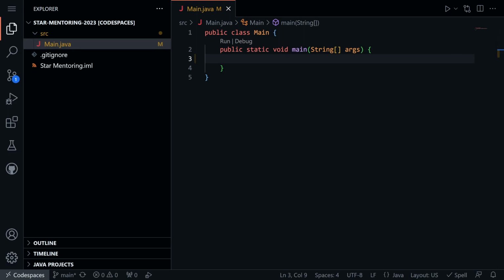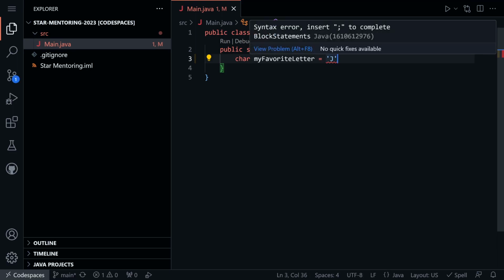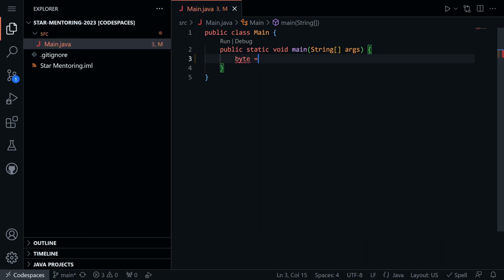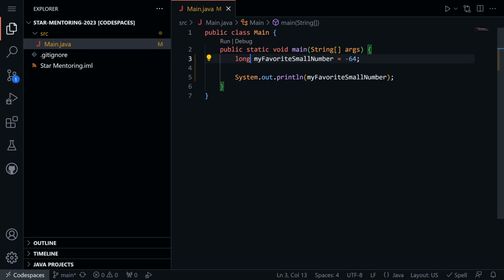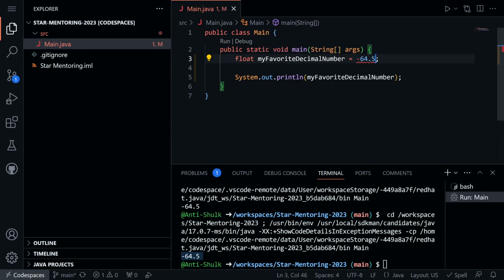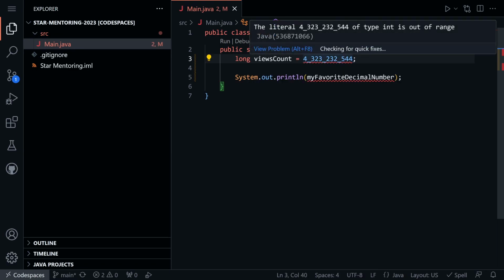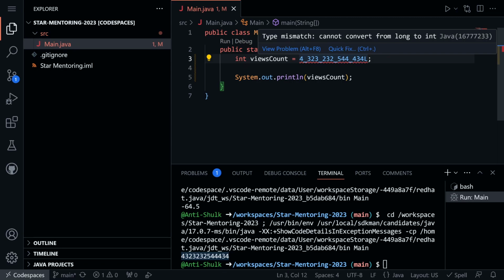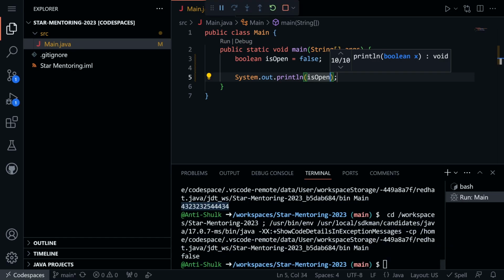Java Basics: Using Primitives